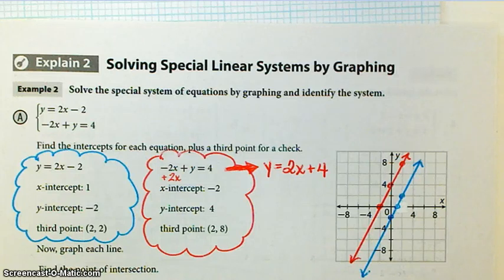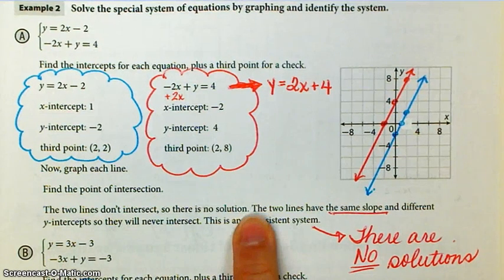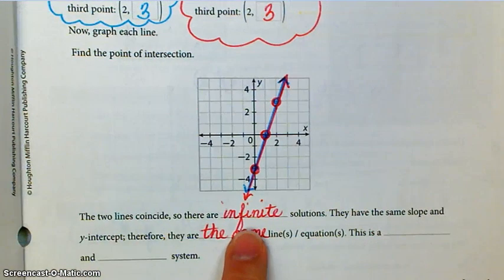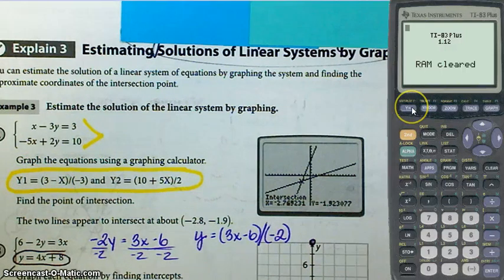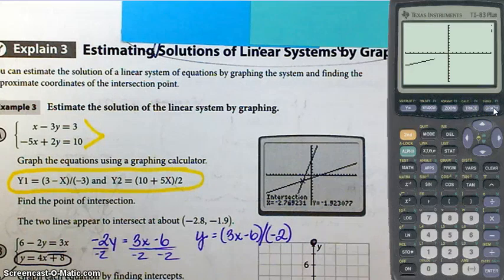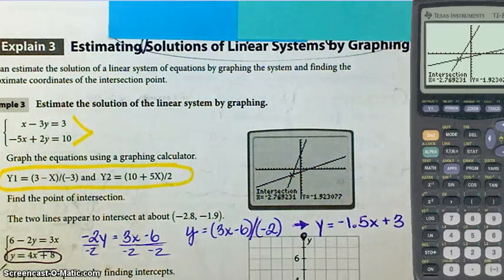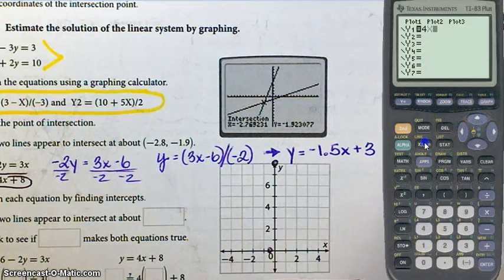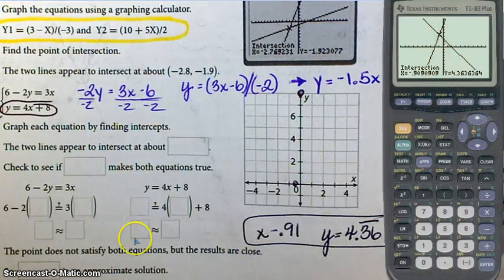Algebra Module 9 Lesson 1 Part 2